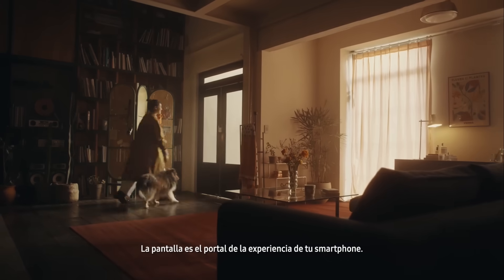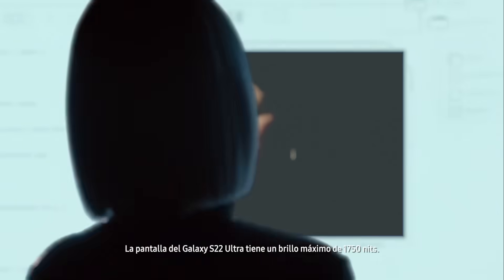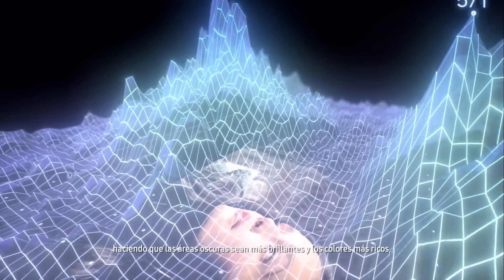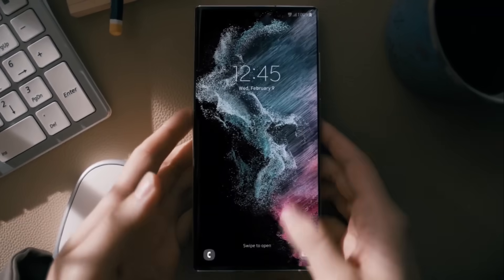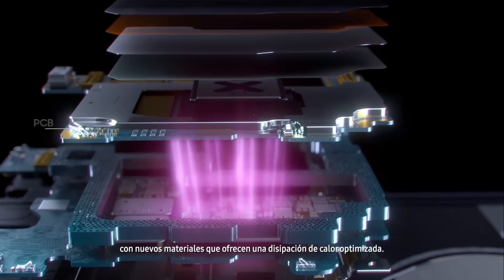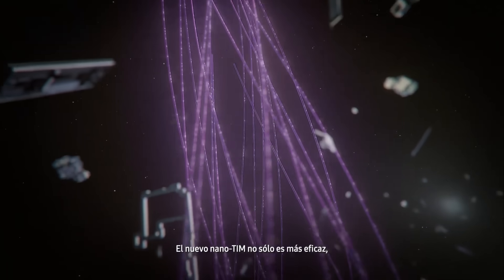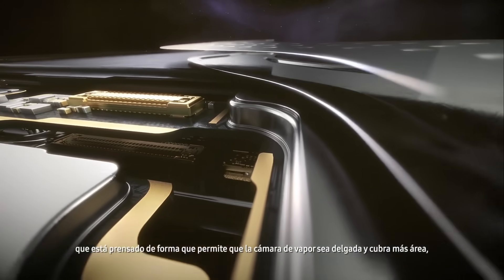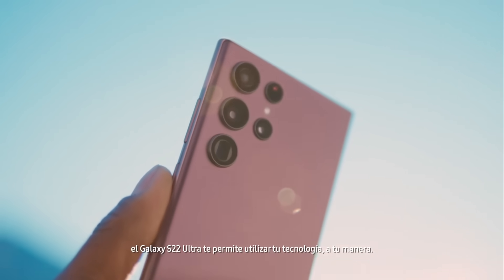Galaxy S22 Ultra | Tecnología Vision Booster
Conoce todo sobre la tecnología Vision Booster del Galaxy S22 Ultra que proporciona una mayor visibilidad para la pantalla en exteriores.